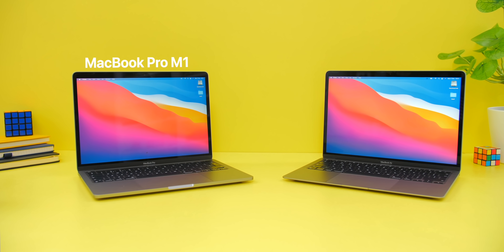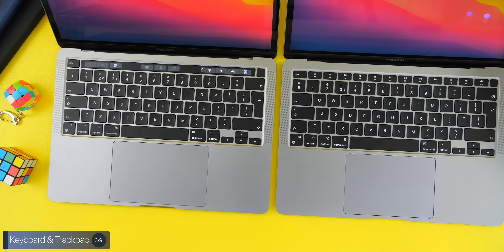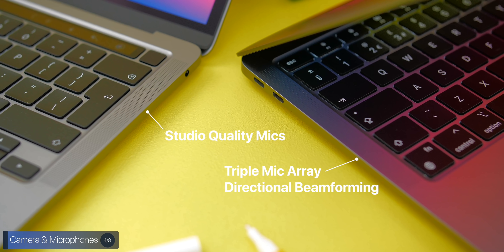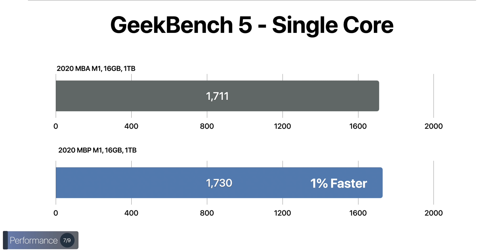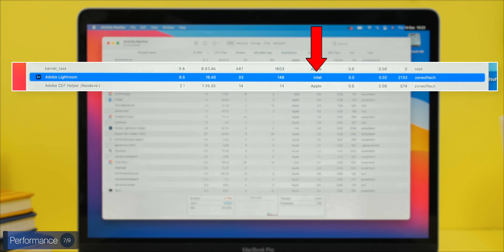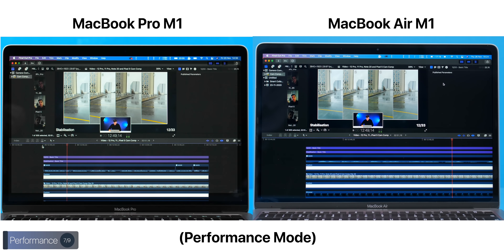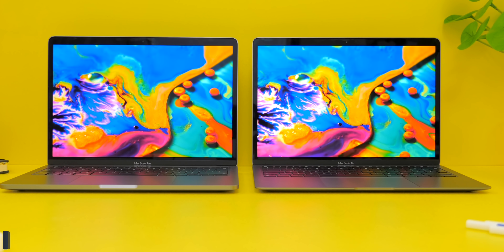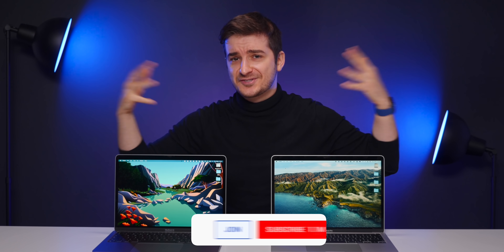MacBook Air M1 (2020) vs MacBook Pro M1 (2020) - FULL Comparison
MacBook Pro vs MacBook Air 2020 - Which One to Get?